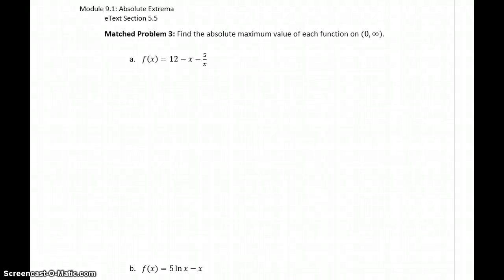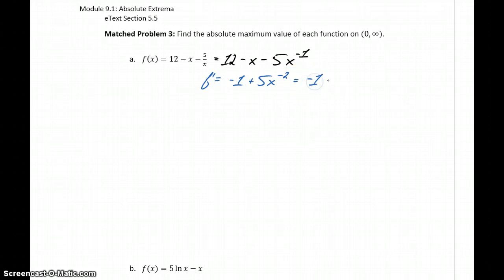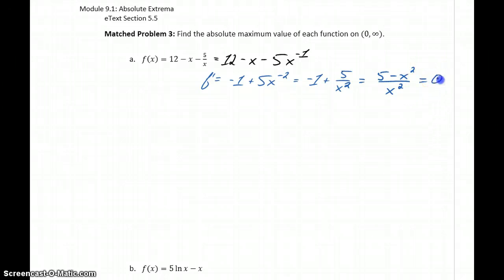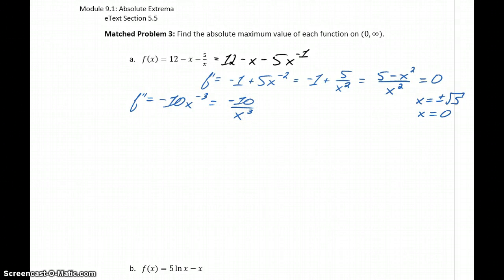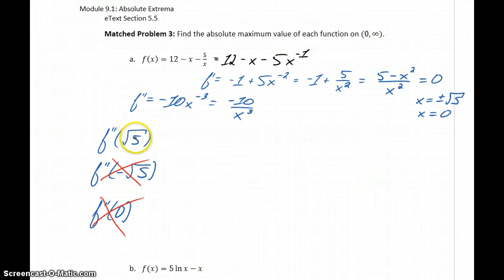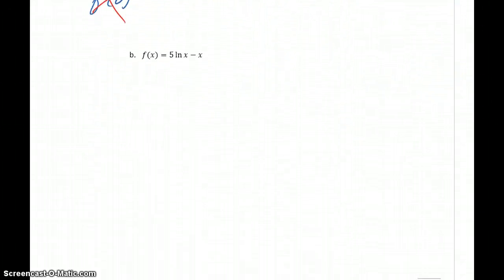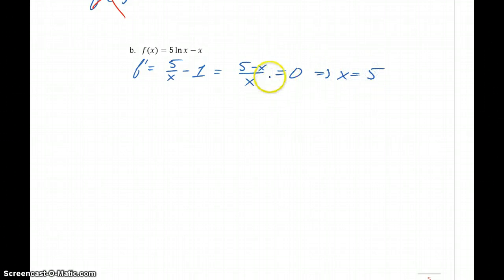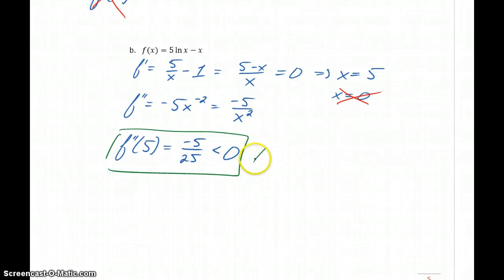MATH 151 Module 9.1 Matched Problem 3